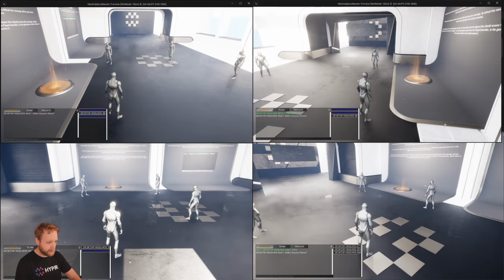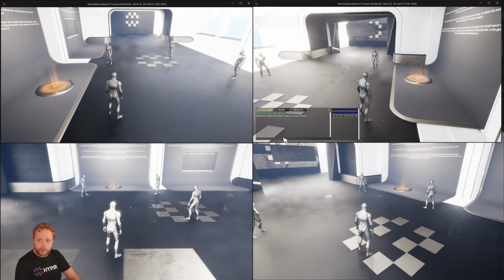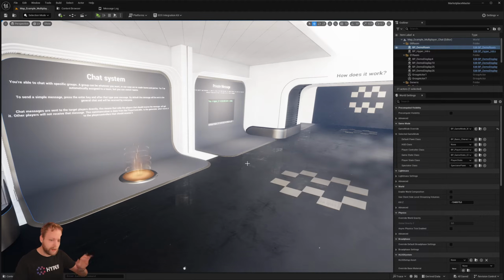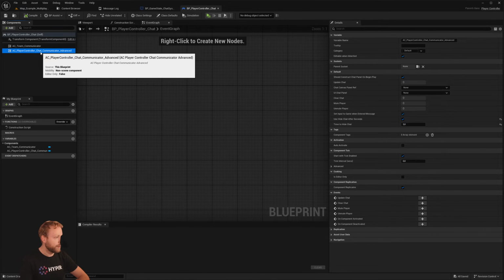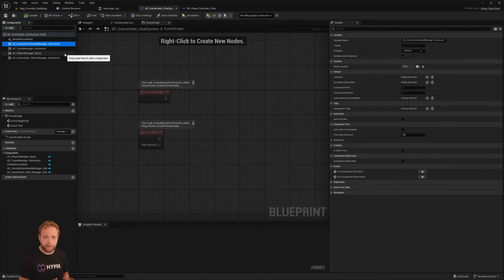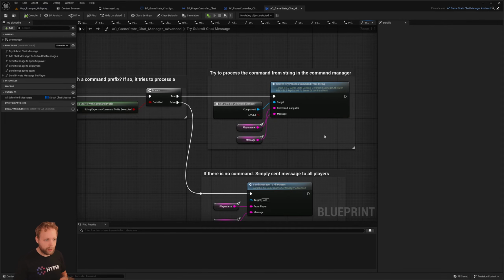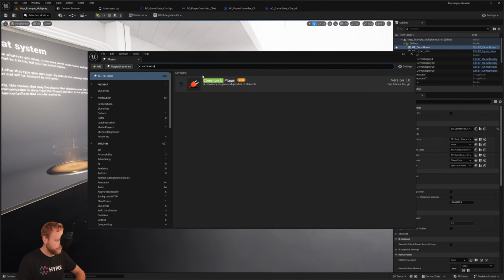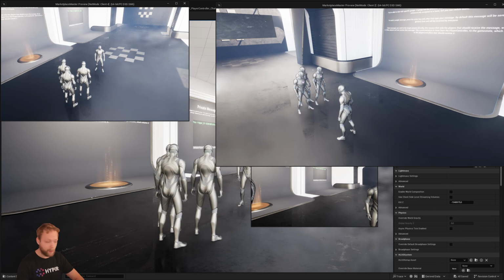Add a Chat System with Team Party and Private Chat to Your Project Unreal Engine 5 | Games By Hyper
Learn how to add an in game team party and private based chat system to your project with the Chat System Unreal Engine 5 (UE5) with this walkthrough.

⏱️ Time Stamps:
00:00 Intro
00:23 Chat System Overview
01:34 Chat System Settings
02:38 Additional Components
04:28 Project Specific Details
05:29 Outro

Courses and Learning:
Now also available on Udemy!